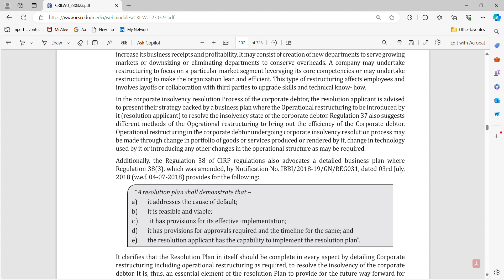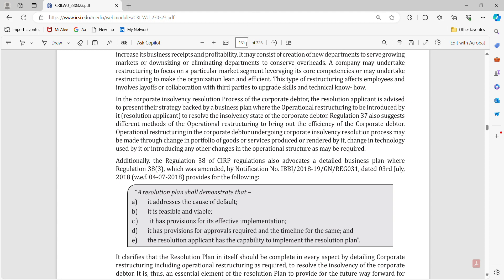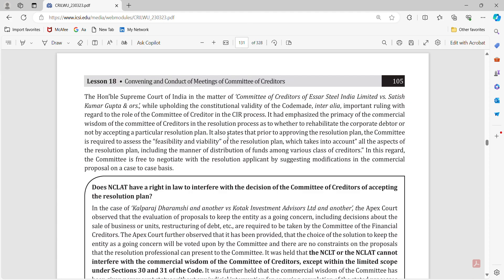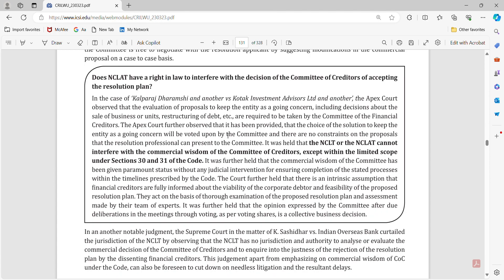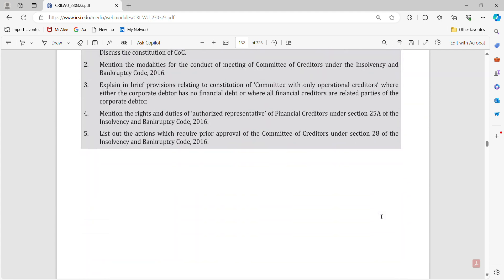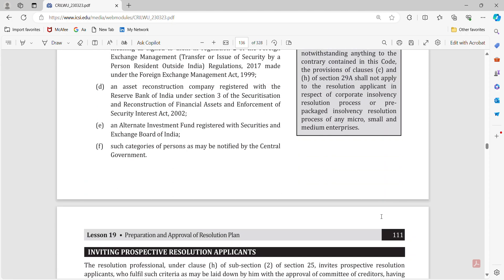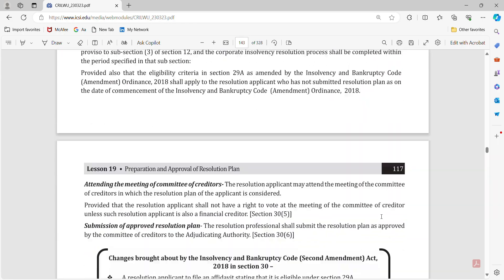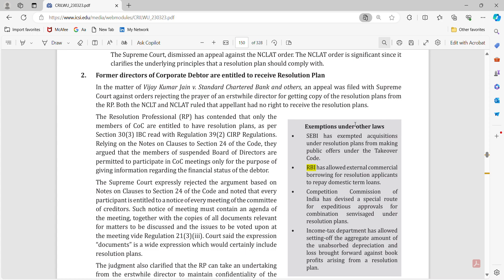CRVI June 24 - Insolvency